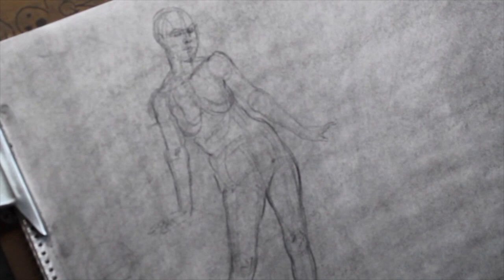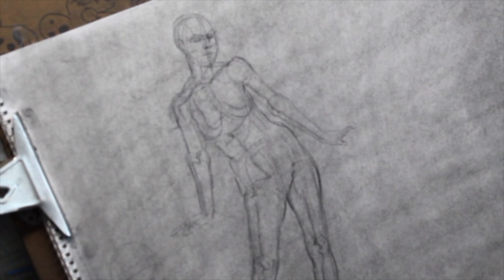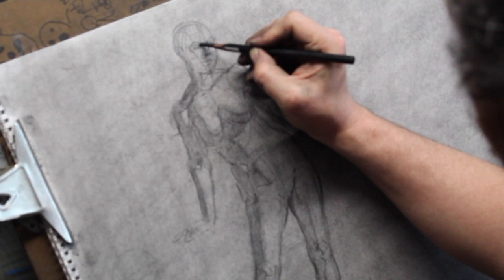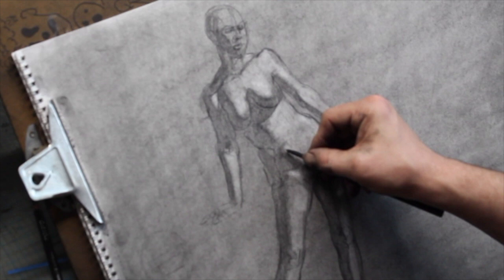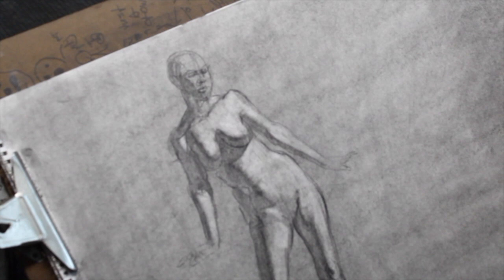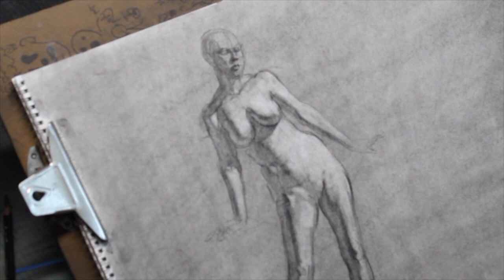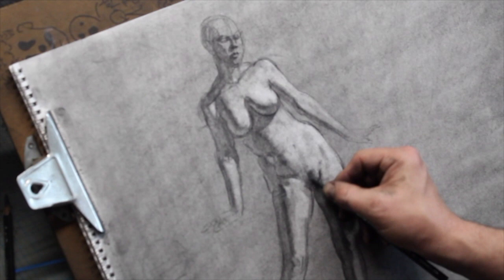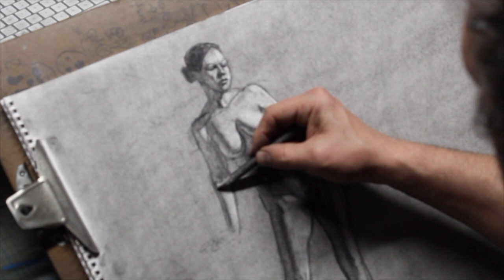The figure in charcoal reduction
This tutorial deal with how to draw the figure in a technique called "charcoal reduction."